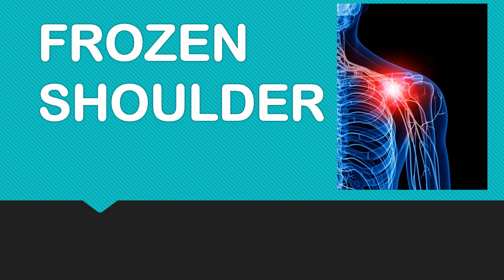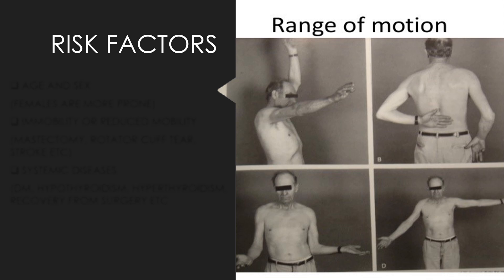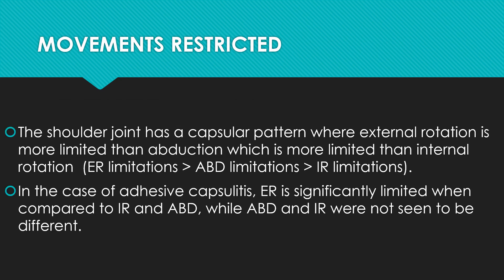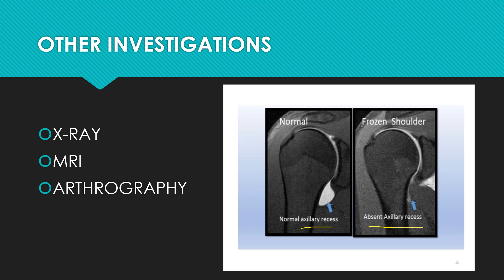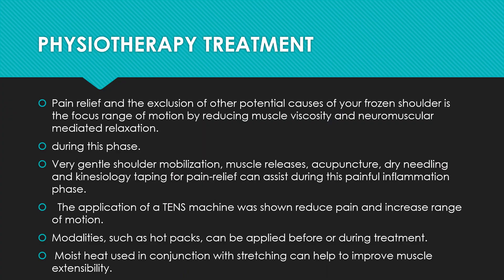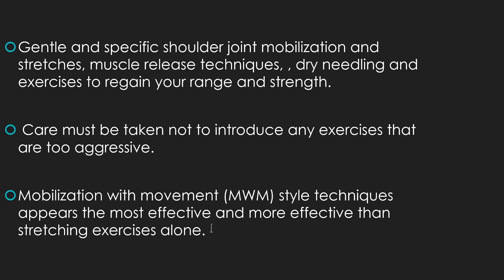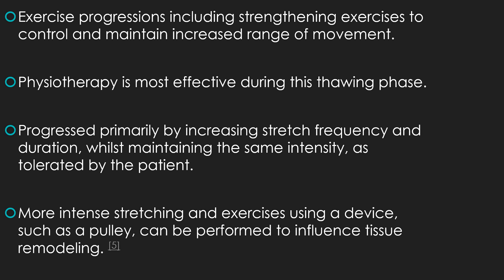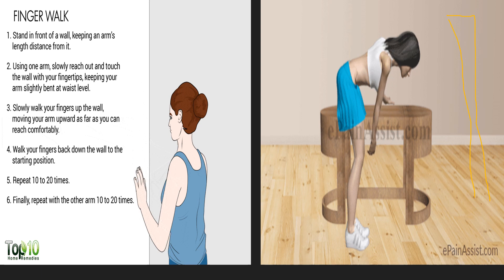Frozen Shoulder [World of Anatomy]